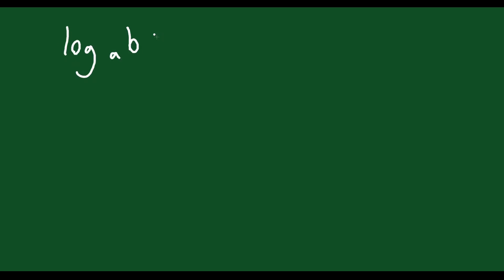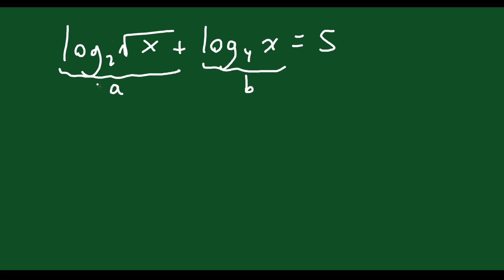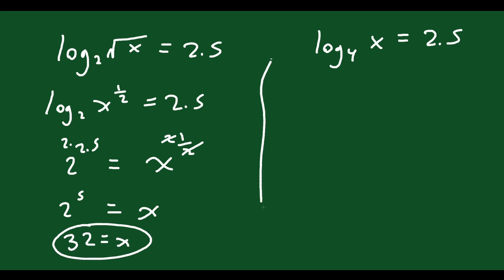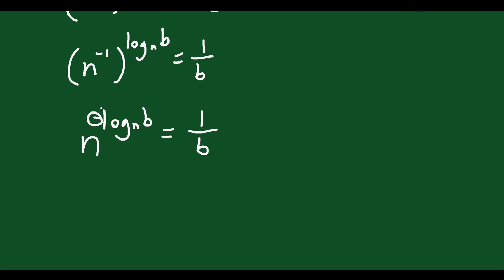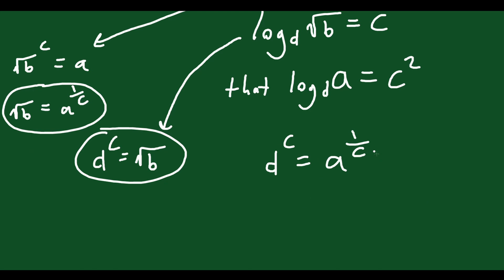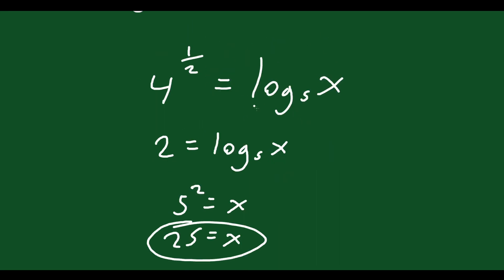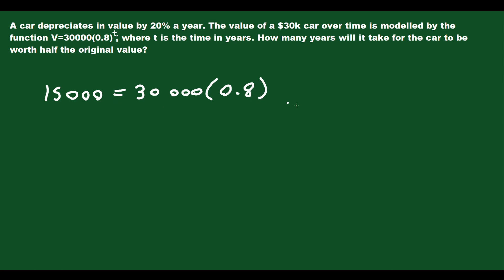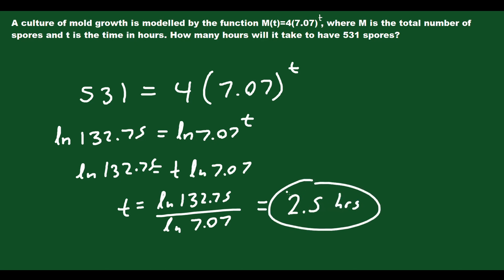Tricky Log Questions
Here we look into some tricky logarithmic questions.